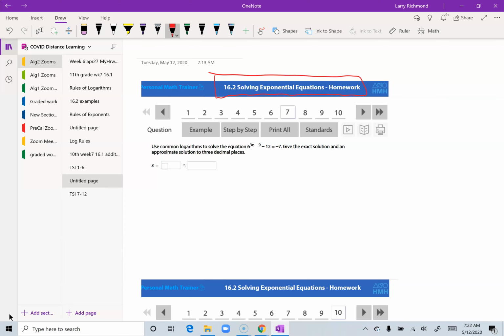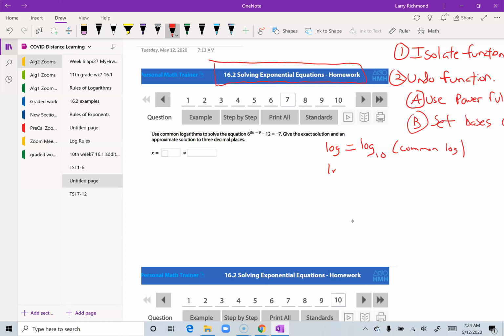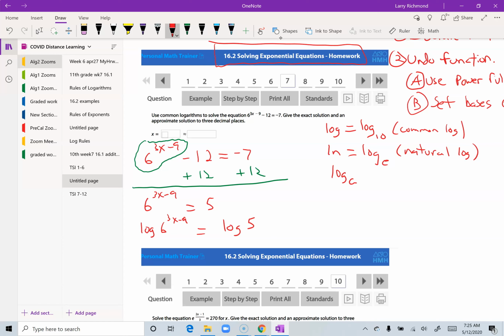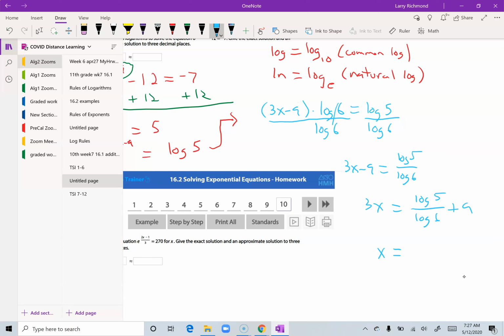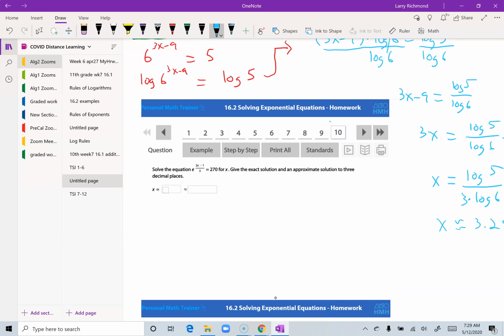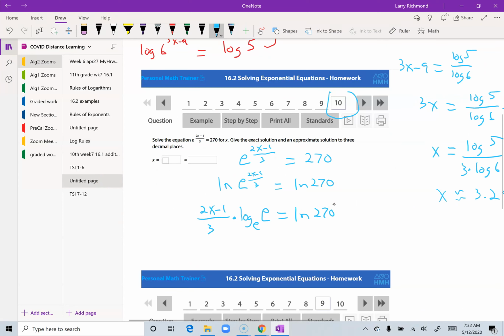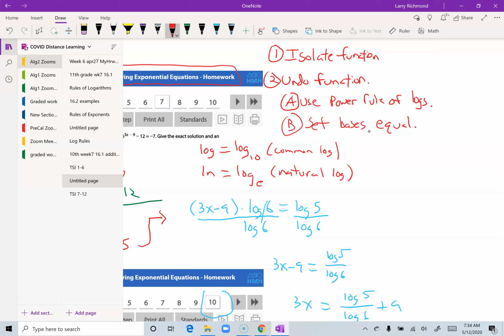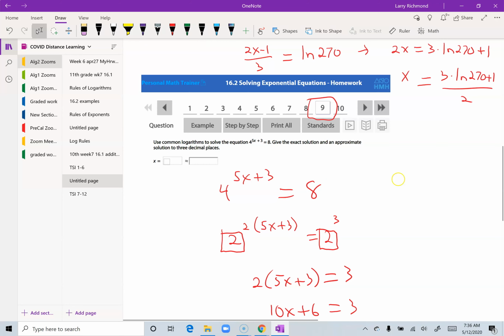MyHrw 16 2 Solving Exponential Equations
Example problems from MyHrw 16.2 Solving Exponential Equations